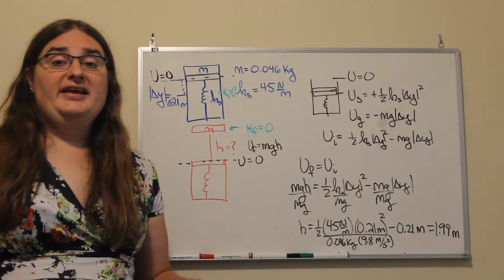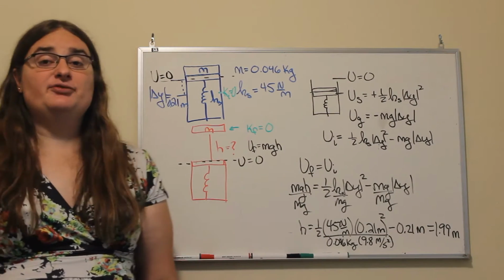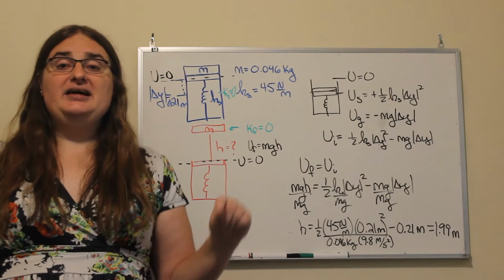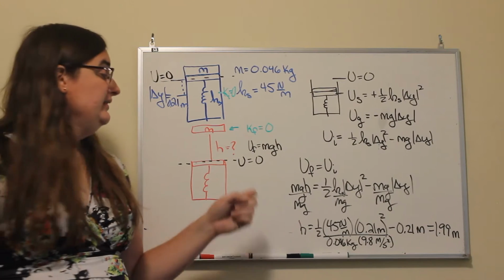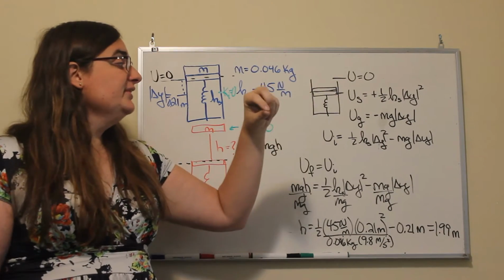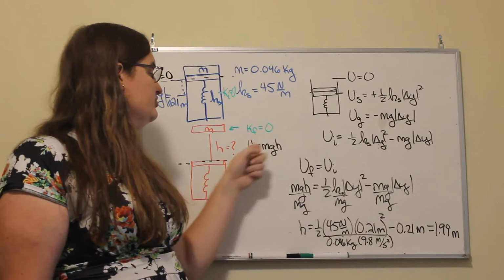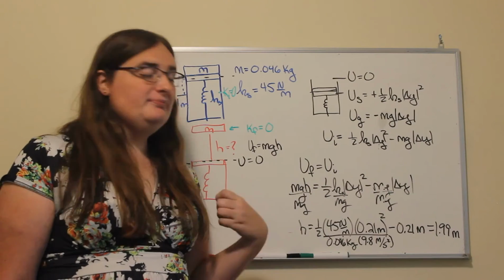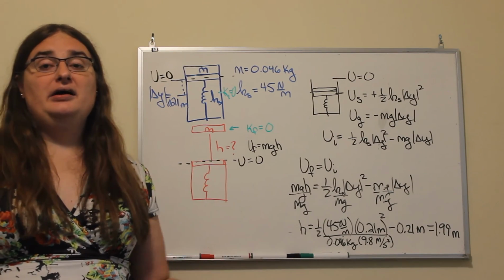Isolated Systems with 2 Forms of Potential Energy Example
In this video, I work through an example of a vertical spring being used to launch an object in the air, to show how to incorporate two different types of potential energy in analyzing an isolated system through energy conservation.